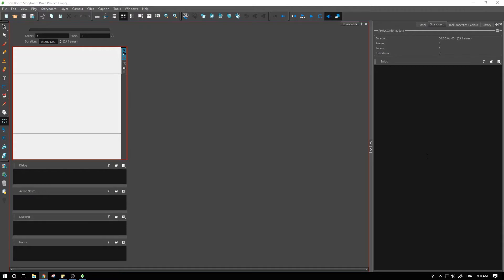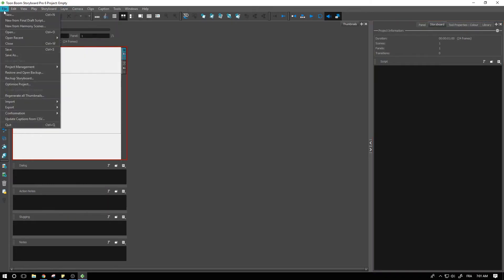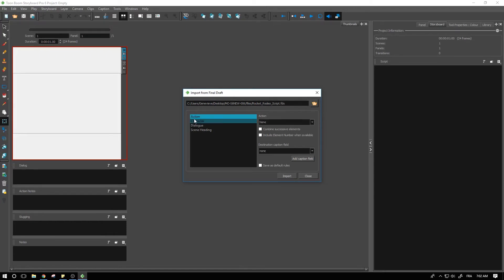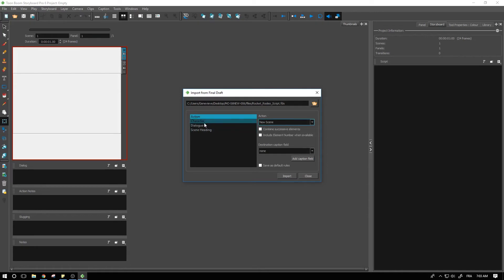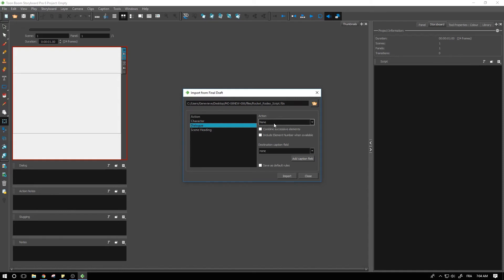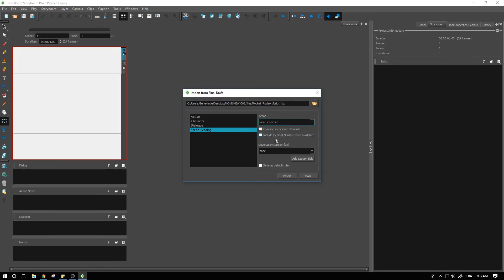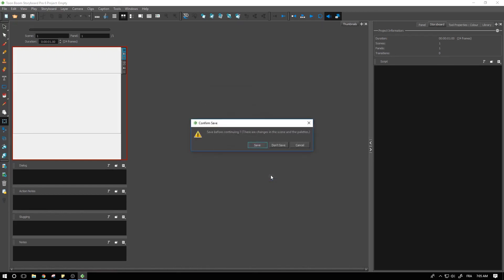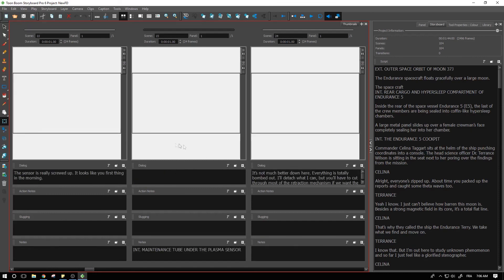Creating a Project from Final Draft in Storyboard Pro